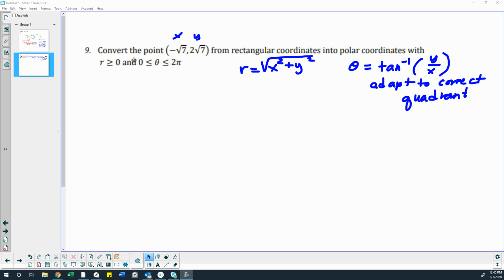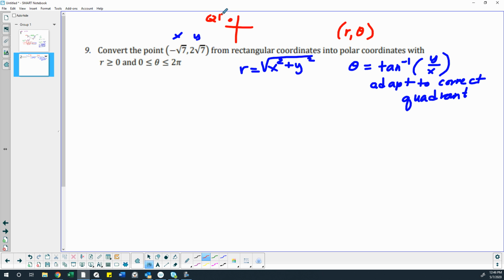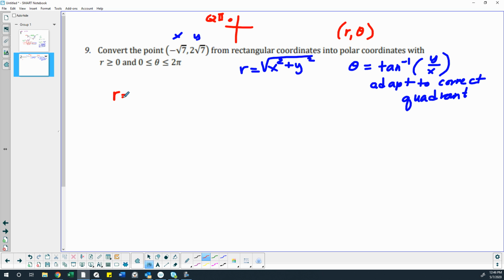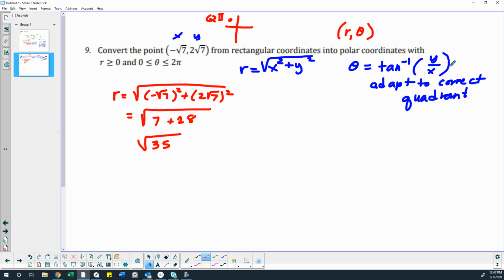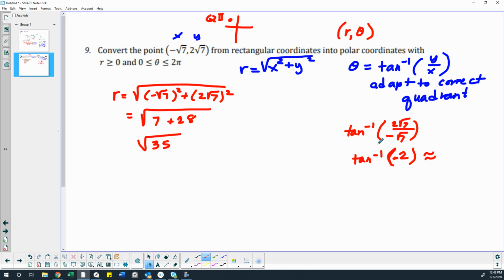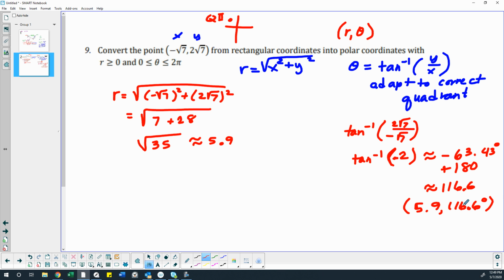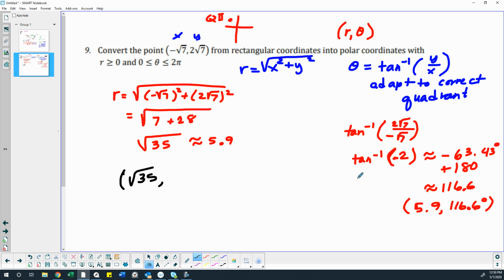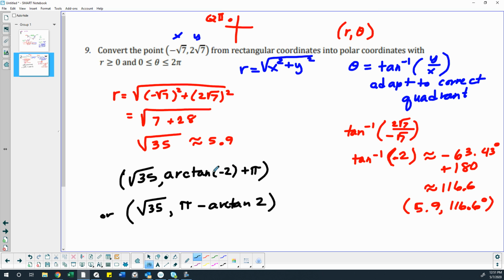Math 1060 Test 3 review question 9